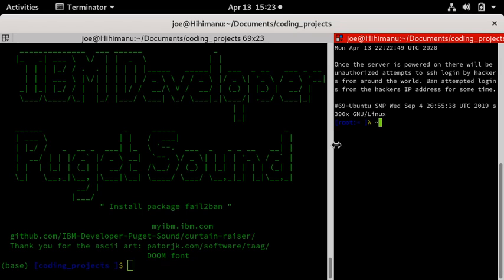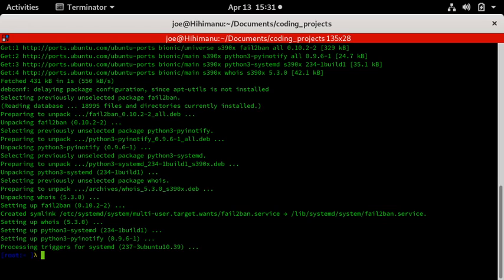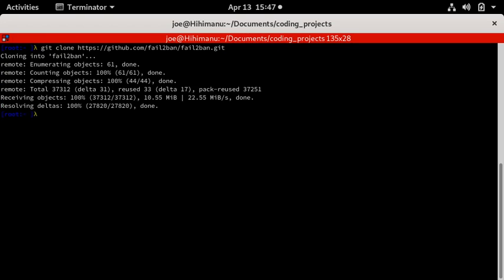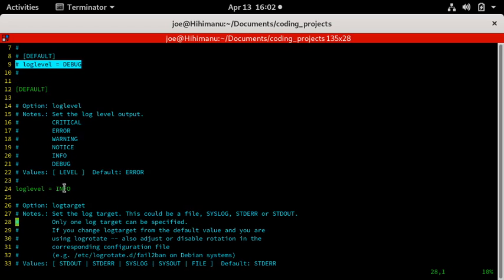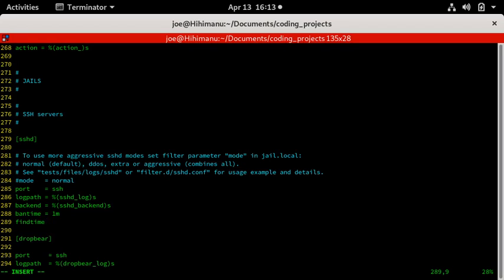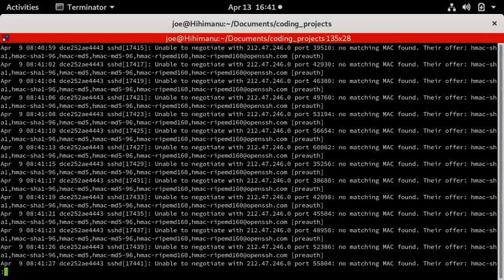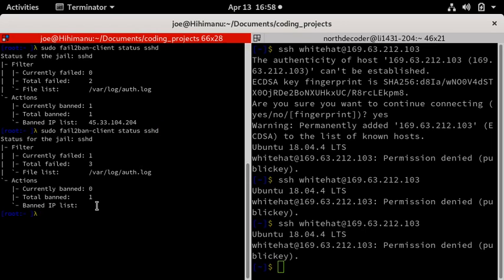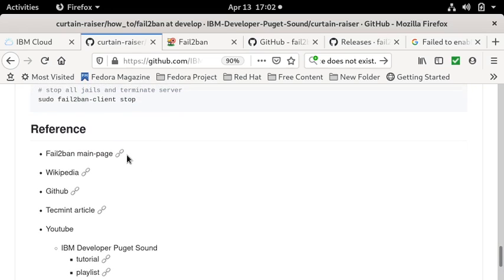006 - Install fail2ban